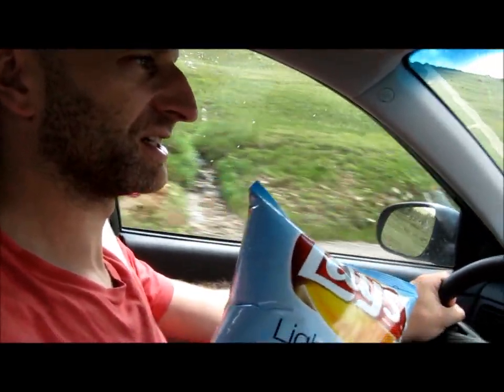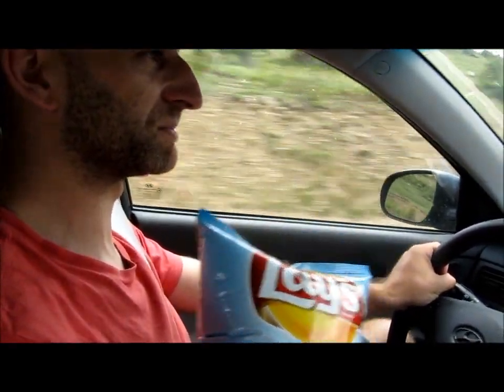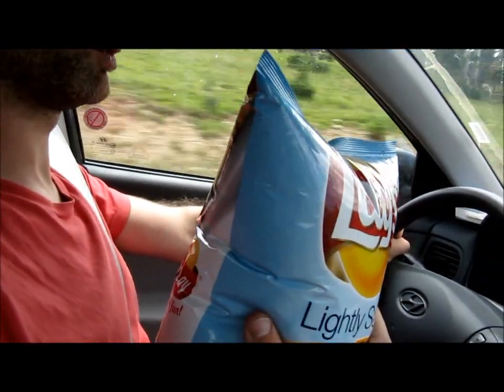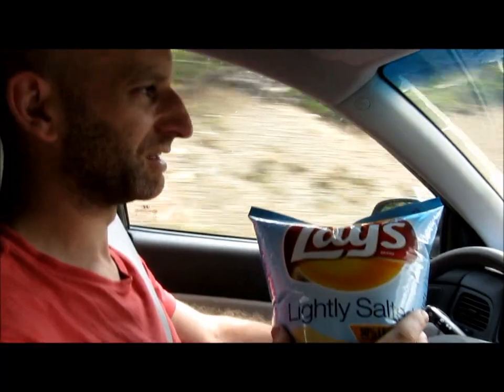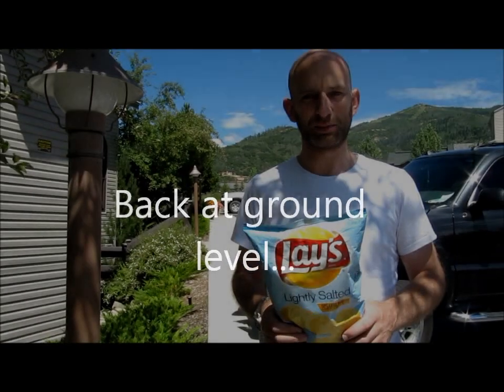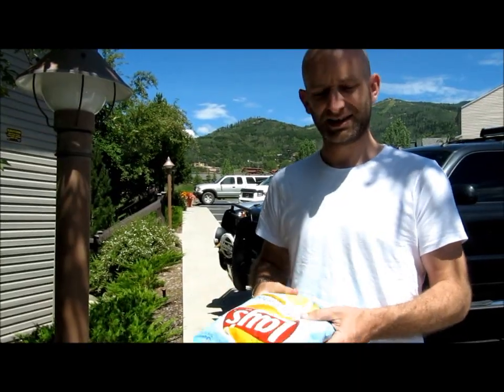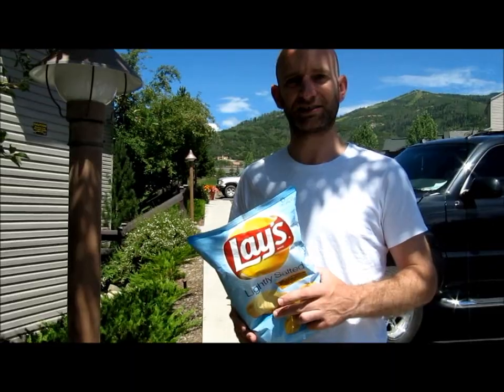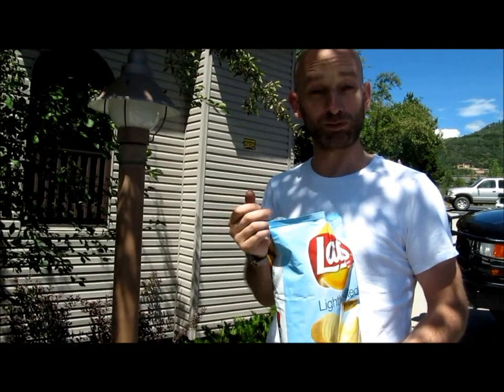Demonstrating air pressure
Using a packet of crisps and a mountain, we can see the effects of air pressure.